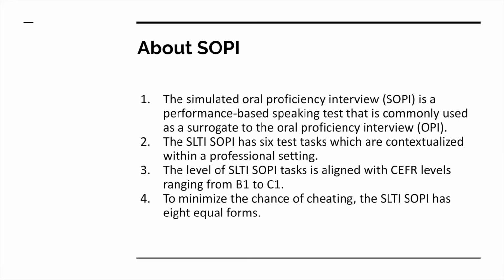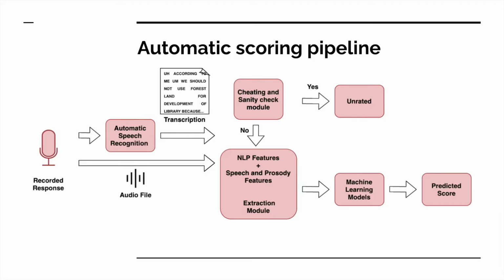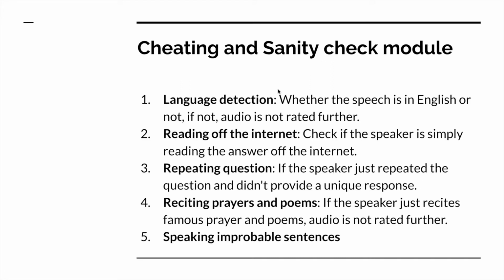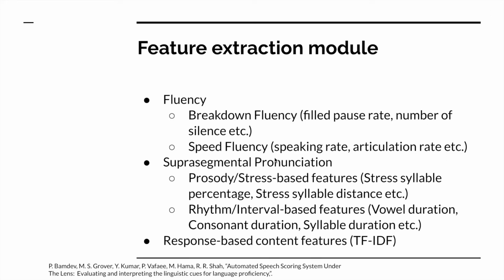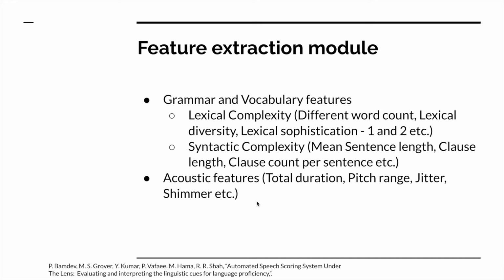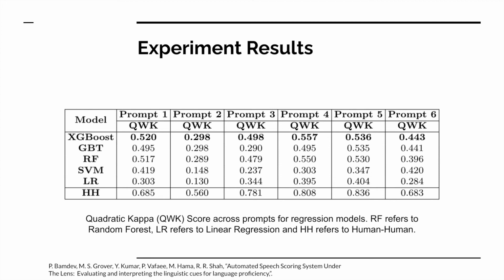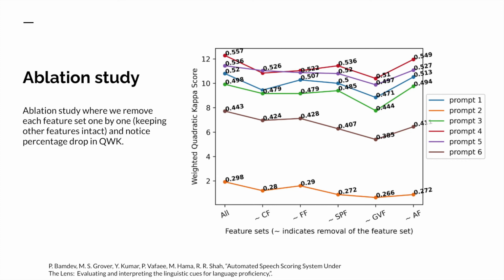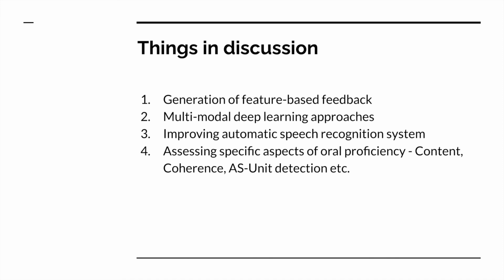WIP: The development of an automated rating system for a simulated oral proficiency interview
Payman Vafaee, Mika Hama, Jerome Quelin

Abstract: The purpose of the current work-in-progress presentation is to show and receive feedback on how we are developing an automated rating and feedback system for a particular version of a simulated oral proficiency interview (SOPI), which is a CEFR-aligned, computer-mediated performance-based speaking test. This SOPI has been developed for a specific user, which is a multinational telecommunication company. The company uses this test’s scores in the process of hiring staff for its customer-service call centers. Currently, the test’s responses are scored holistically by at least two independent human raters. To achieve this goal, we are developing a series of automated systems to closely mirror the human scoring process in the following steps: 1) transcription of non-native spoken responses; 2) extraction of audio, language, and content-based features; 3) filtering anomalous responses; 4) generation of feature-based feedback and scores. Presentation of this work-in-progress enables us to receive feedback from experts in the field to refine our language model (i.e., what language and content features to extract), and system building process (i.e., what steps should be added or deleted).